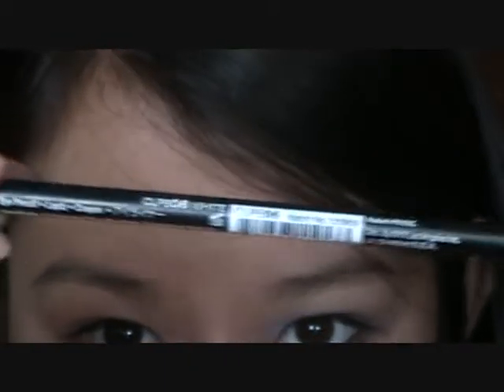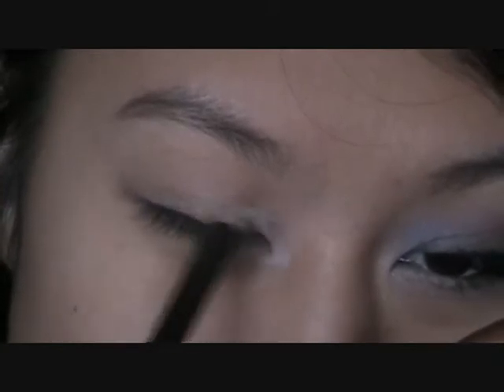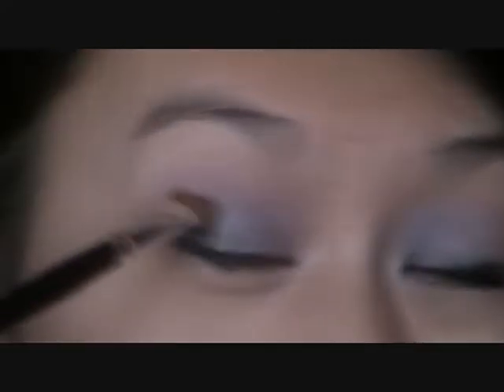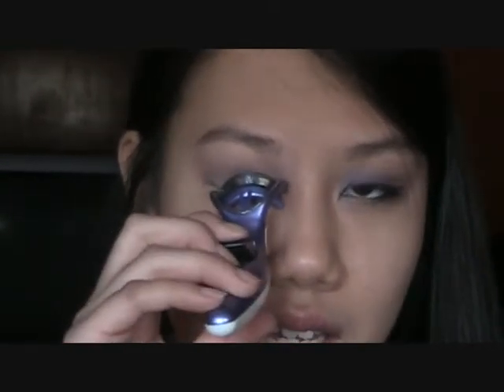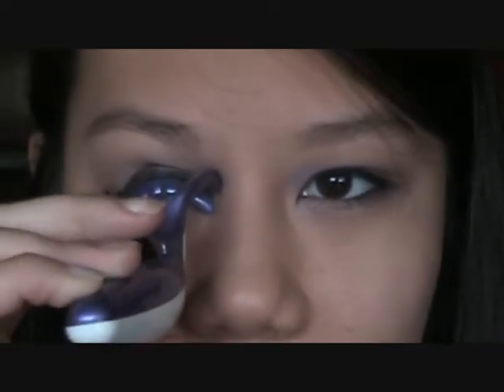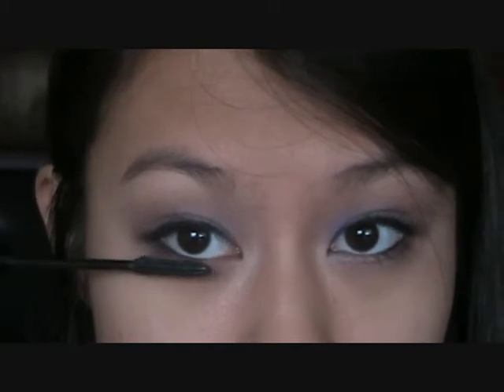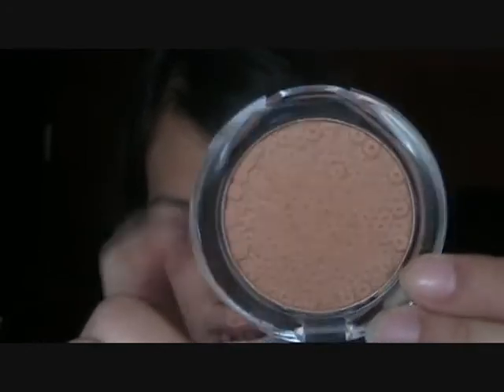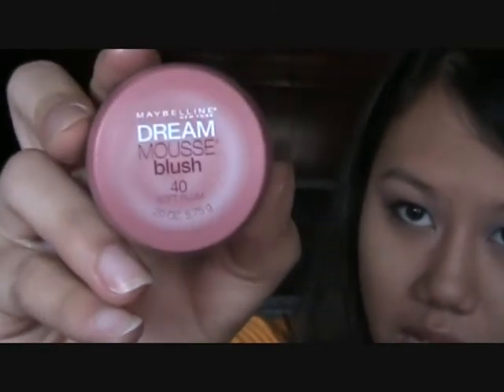Katy Perry "Firework" Inspired Makeup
This is an inspired look on Katy Perry's new music video "fireworks" I LOVE LOVE LOVE the video so go watch it asap!

I did film this over the weekend but didnt have time to upload it until today :)

Products used:
Revlon Cream Shawdow Pallete in Wild Orchards
Coastal Scents Pallete (Purple = 5 down, 4 over Silver= Last column first color)
Covergirl Quad in Ice Princess
Maybelline Pulse Perfection
Coastal Scents Gel Liner in True Black
Maybelline Cream Blush in Soft Plum 40
Lancome Juciy Tube in Plum Red
Others links!

Swagbucks!

Luuux!

Formspring me!